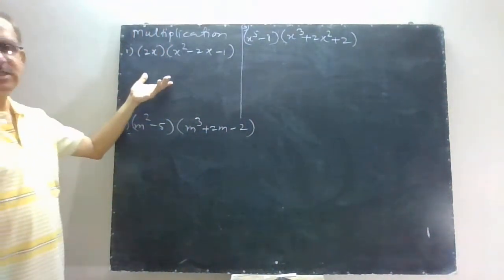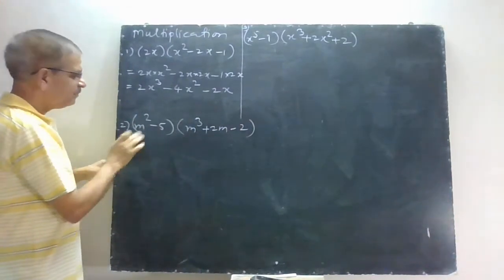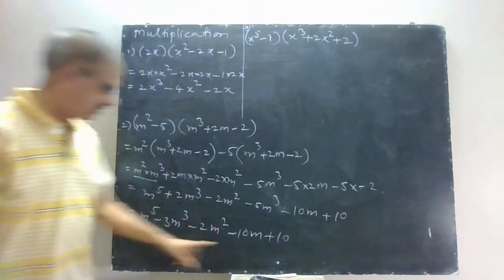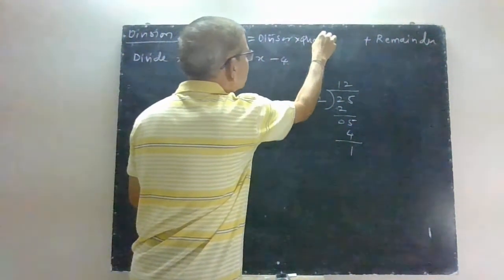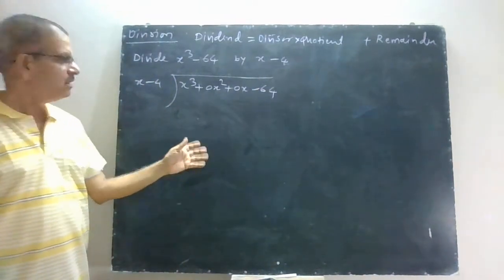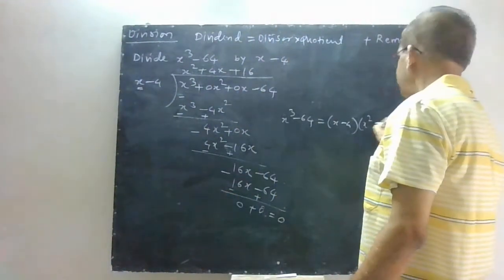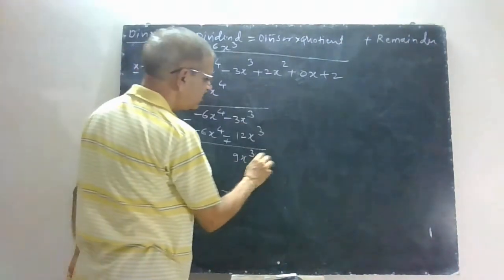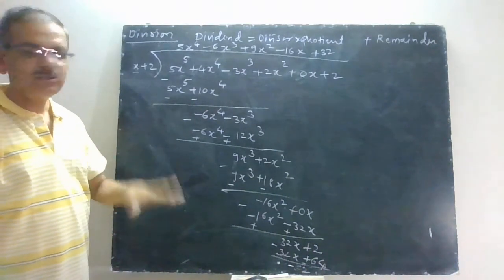Polynomials Vol 3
standard, Index and Coefficient form